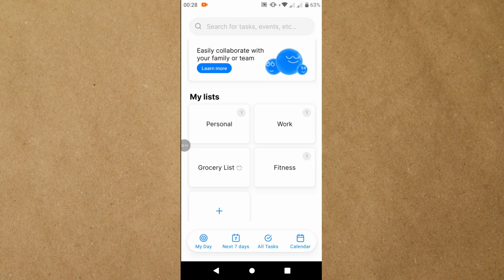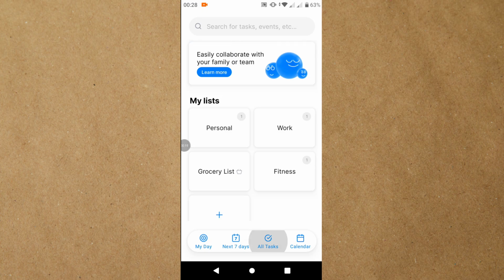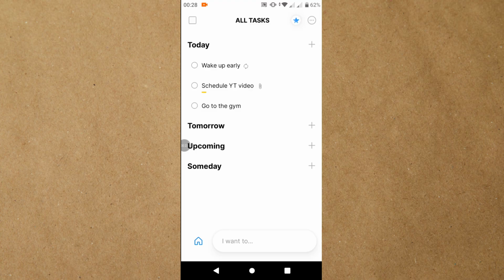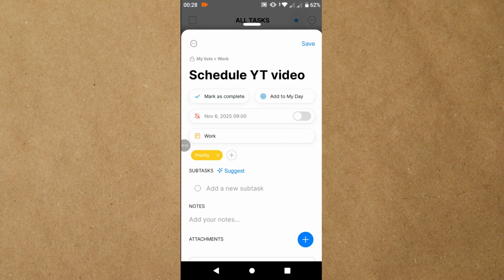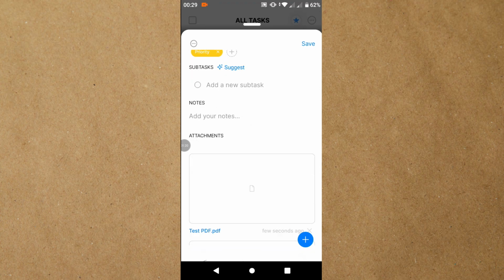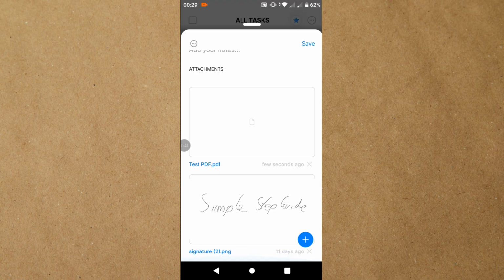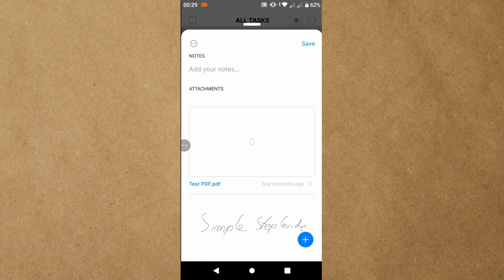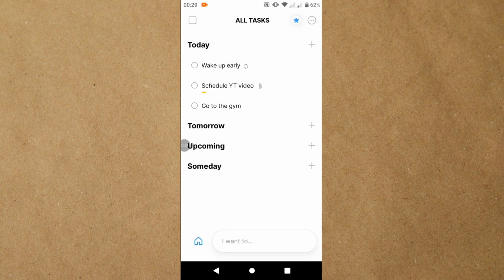How to Upload PDF Document to Task in Any.do Mobile | Any.do App Tutorial For Beginners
In this video, you will learn how to upload and attach a PDF document to a specific task in the Any.do mobile app. This feature makes it easy to store reference files directly within your tasks for quick access while working.